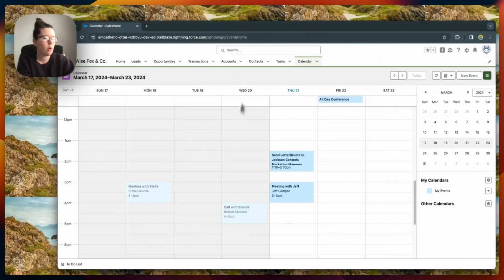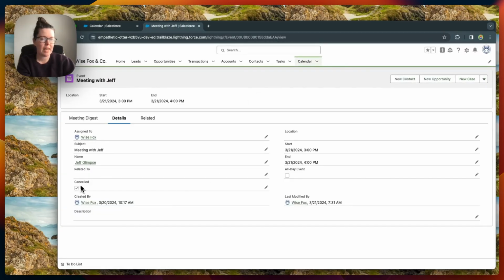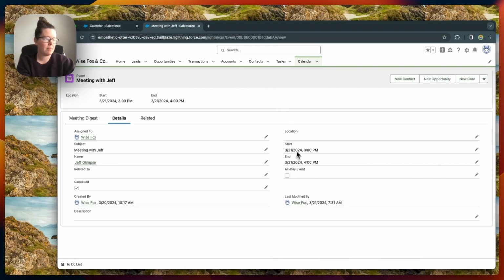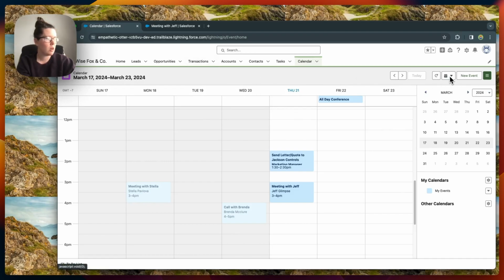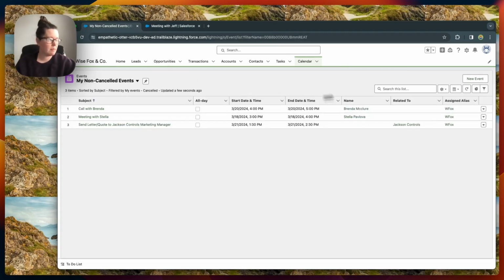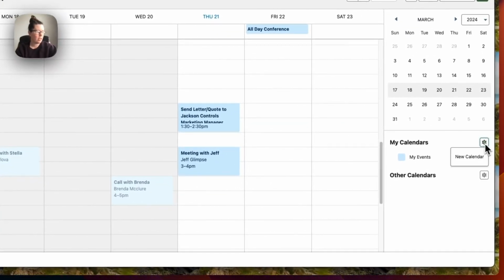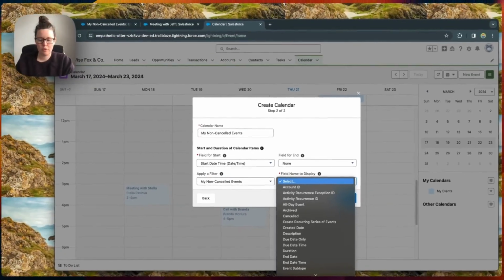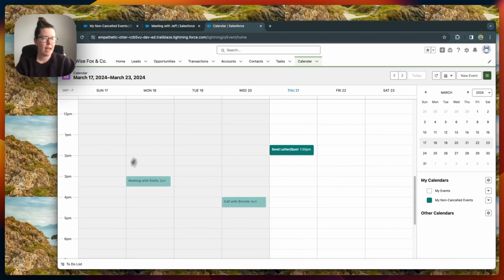Filter Events shown on Salesforce Calendar with Event List Views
By using custom list views as calendars you can set which events show on your calendar.

Use case: I want to know how many cancelled appointments we have in a month so I can't delete or reschedule an event. However, now my calendar has cancelled and active events which is confusing. I want to remove cancelled events from my calendar for a cleaner view.